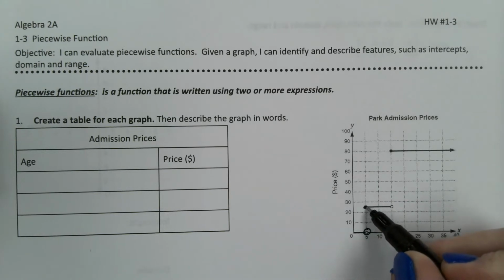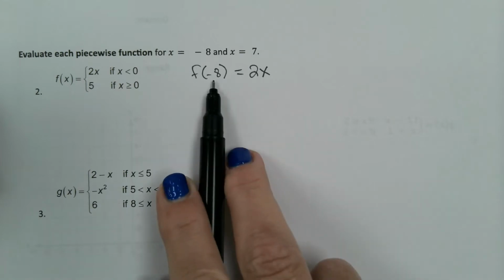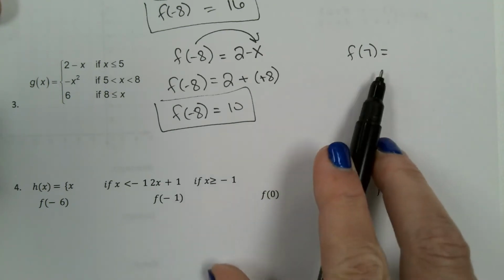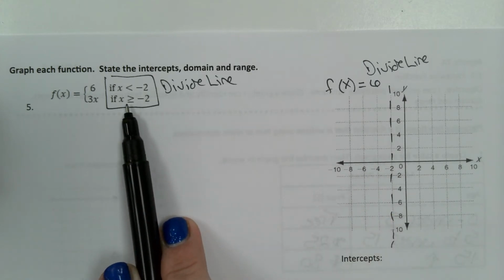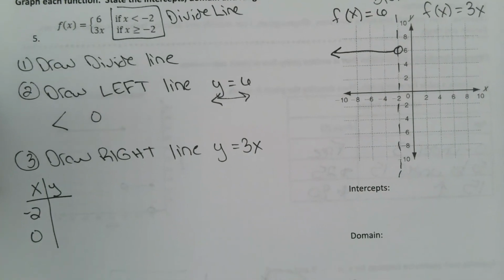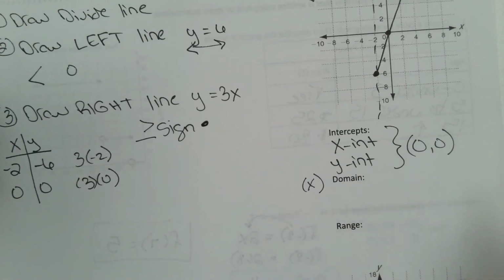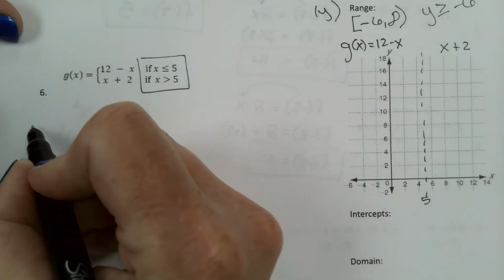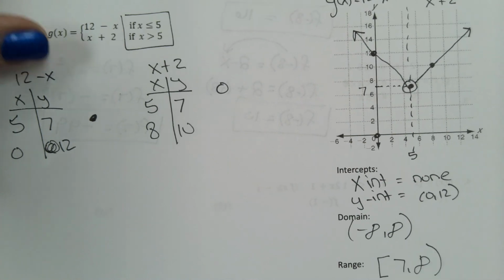1-3 Piecewise Functions (2022)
1.  How to read a piecewise function graph
2.  How to evaluate the value of a function
3.  How to graph a piecewise function and determine the x-intercept, y-intercept, domain and range